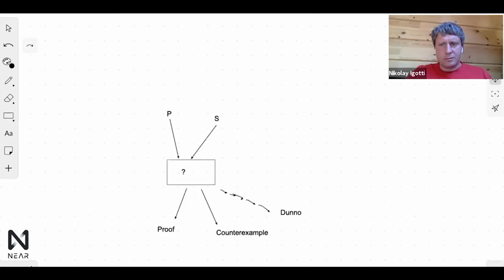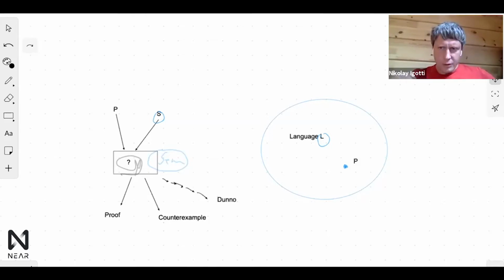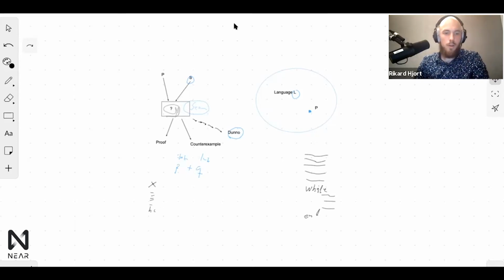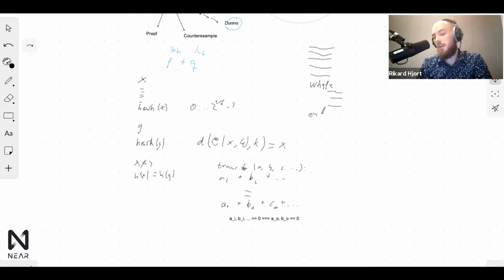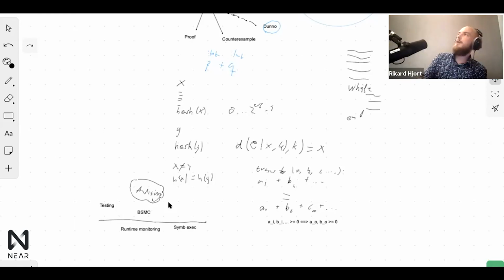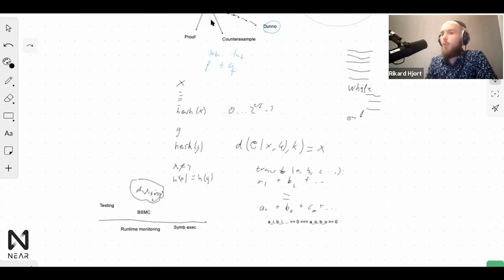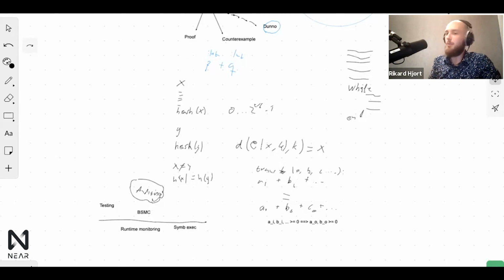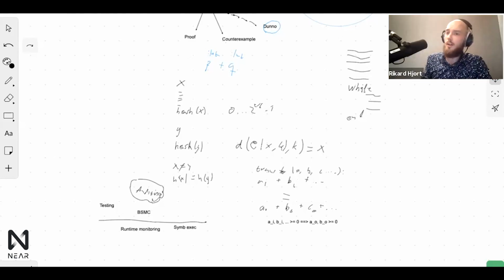Whiteboard Series with NEAR | Ep: 39 Rikard Hjort from Runtime Verification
Runtime Verification (@rv_inc), Formal Verification Engineer Rikard Hjort and NEAR Developers Dr Maksym Zavershynskyi and Nikolay Igotti discuss Runtime Verifcation.

About Whiteboard Series

The Whiteboard Series with NEAR is a set of video interviews with Founders who are building scalable solutions for Blockchain.  We deep dive into their story, what they're developing and how it is helping the ecosystem.